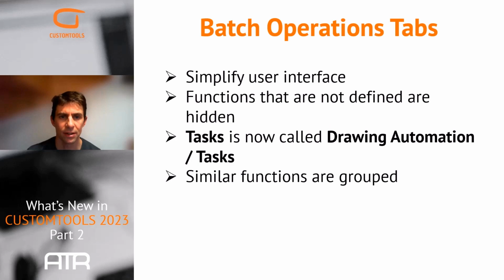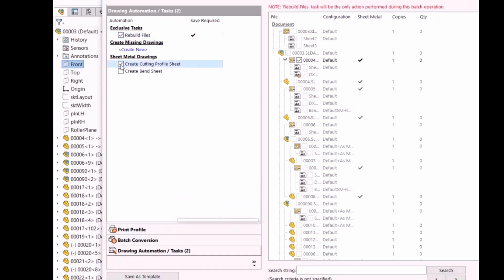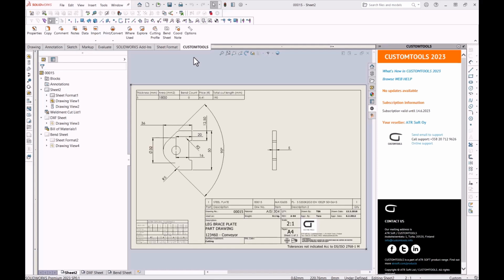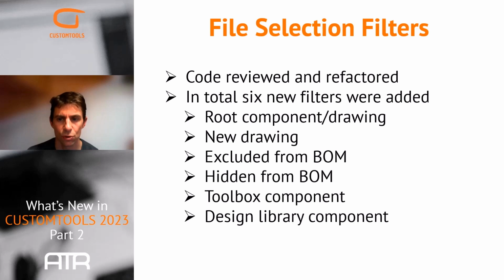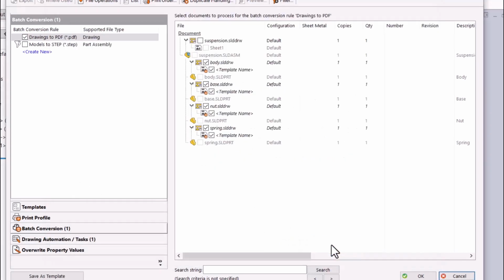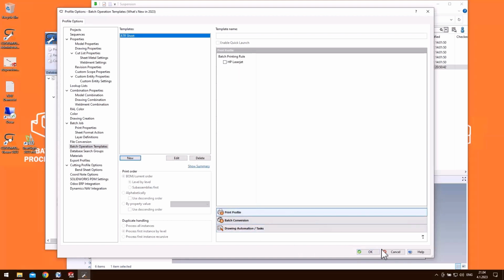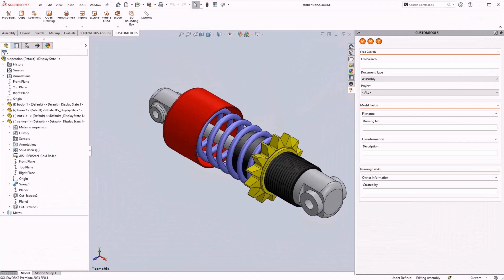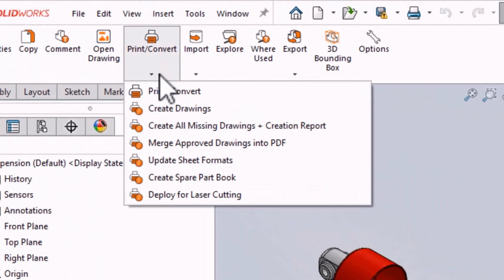What s new in CT 2023 Sp0 Part 2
← Get a FREE 30-day trial!